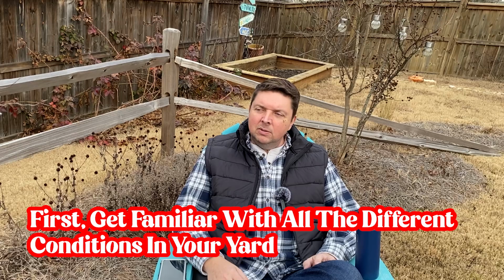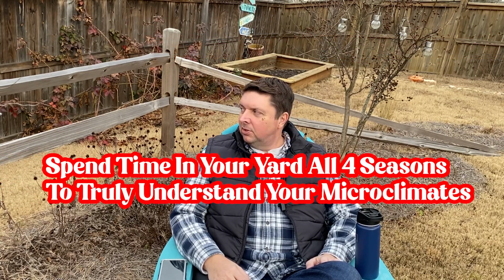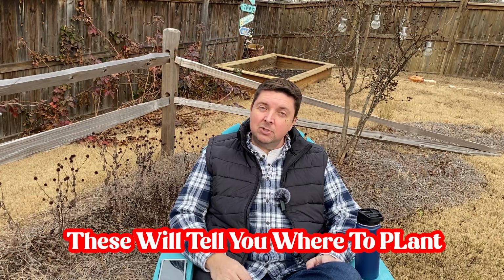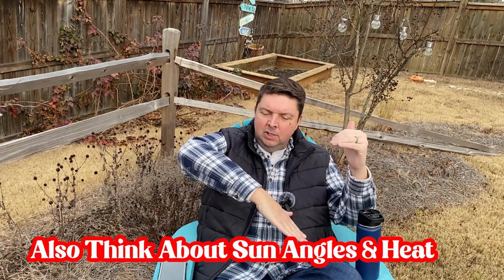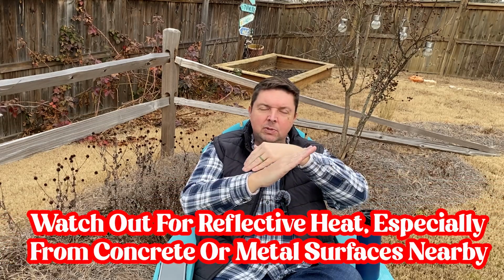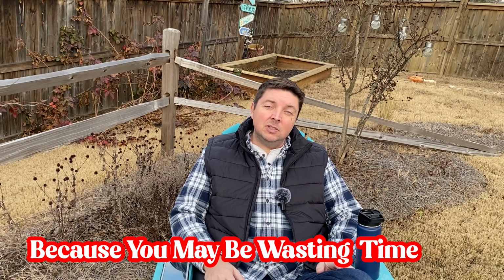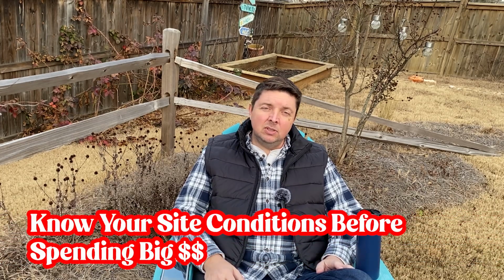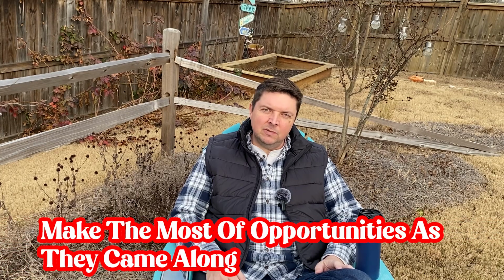Before You Plant This Spring This 1 Thing Will Make Or Break Your Plants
Before you plant this spring it's critical that you understand this one thing that will make or break your plants and perhaps your entire growing season. I'll take you on a crash course on what it is and how to detect it and, most importantly, how to use it to your advantage. So get ready for spring planting, but before you do, be sure you learn the one big thing that could make it a great year in your garden.

- SPRING SPECIAL: Easy to Grow Strawberry Plants (25 Pack) at "

- Reusable Seed Pots: "

- Potting Soil: "

- Rooting hormone: "